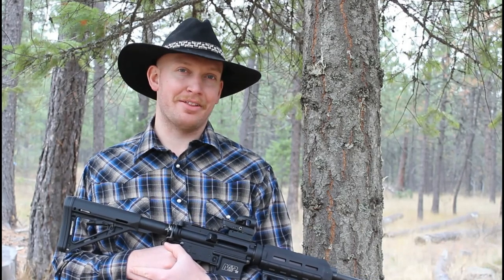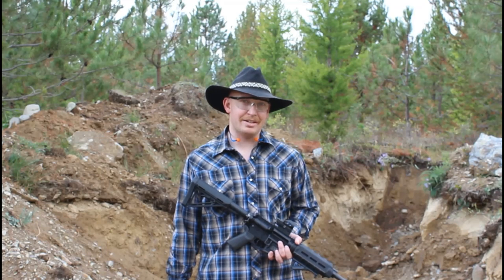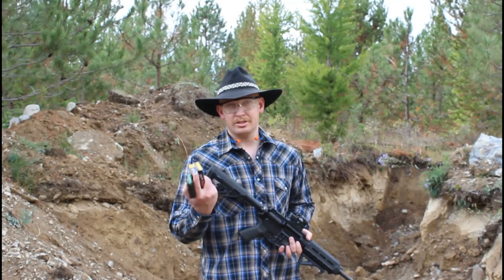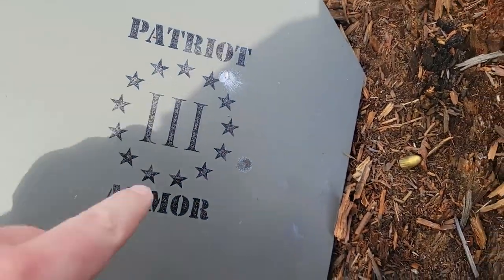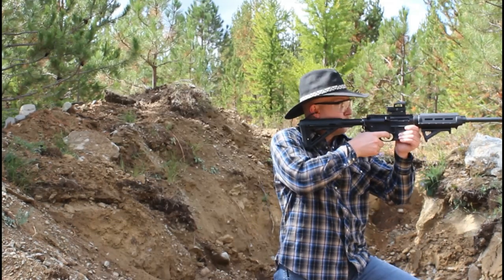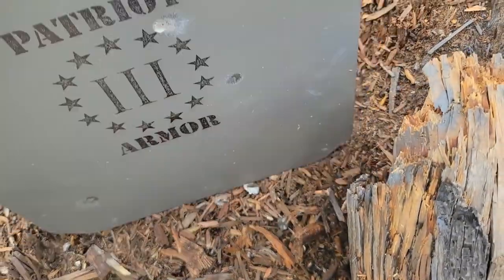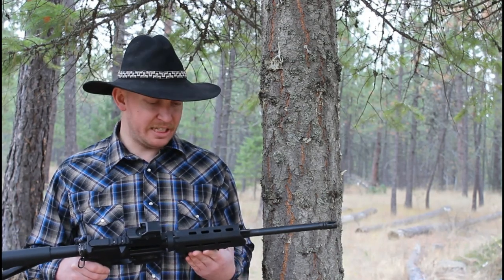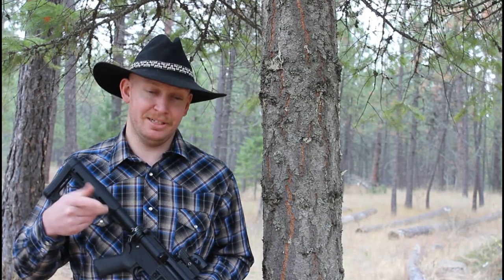AR-15 vs Body Armor!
In this video I will be shooting the Patriot Armor Level IIIA steel plate armor panel with an AR-15. I will be using PMC X-TAC 55gr FMJ and PMC X-TAC 62gr LAP green tip!